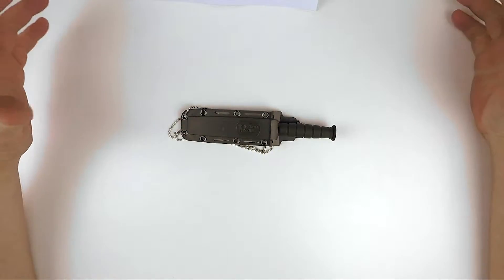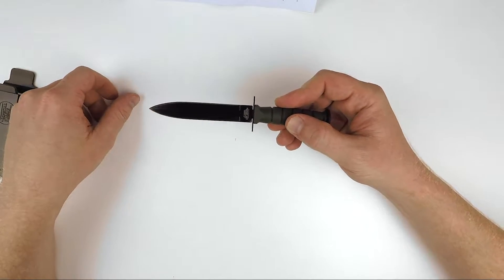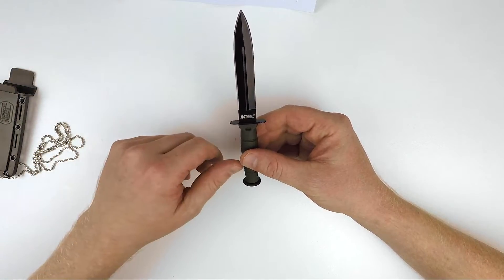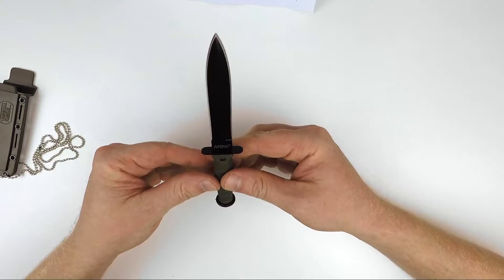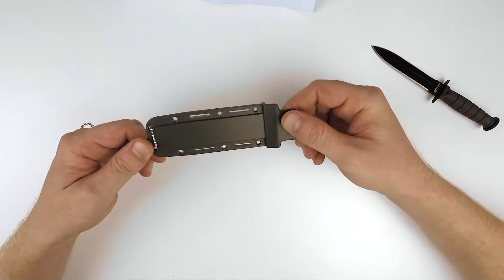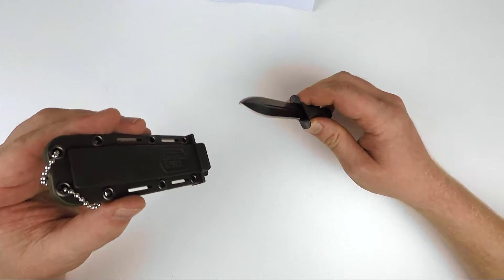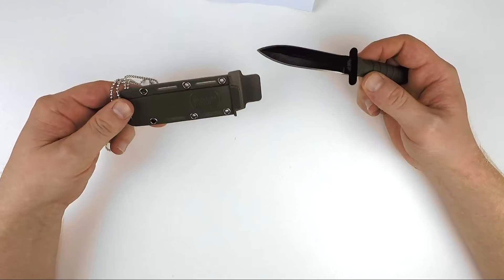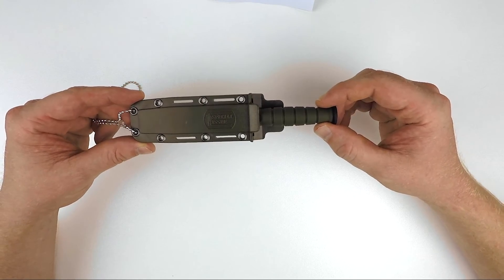MTech Small Kabai Double Edge Dagger Neck Knife REVIEW! - Extac Australia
A review of the MTech Small Kabai Double Edge Dagger Neck Knife.